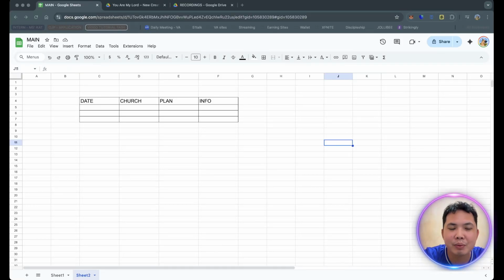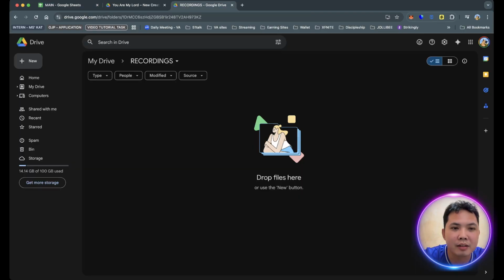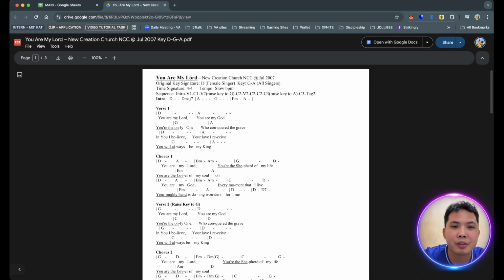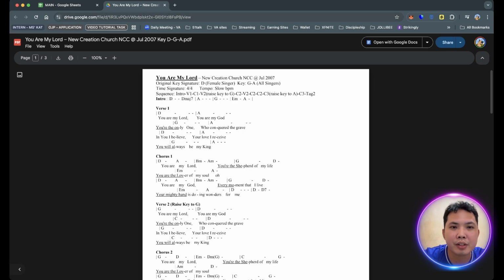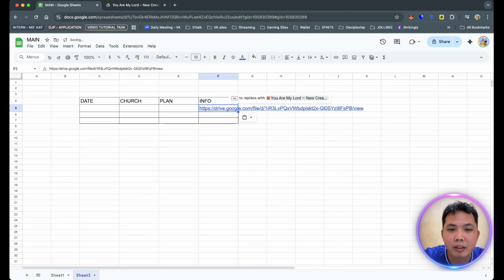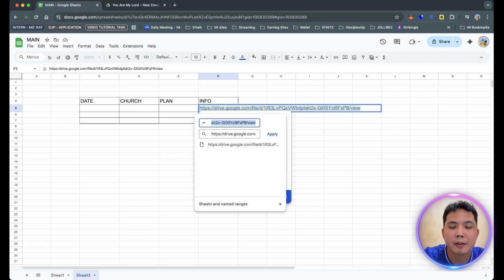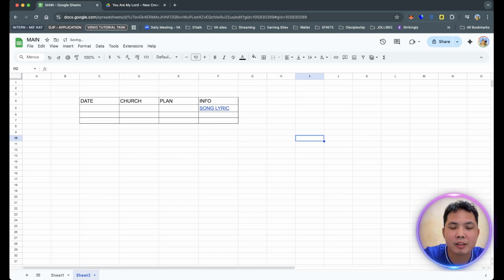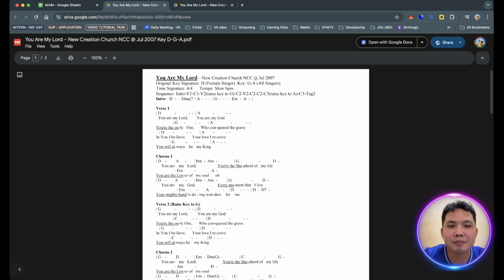How To Insert a PDF in Google Sheets Cells (Quick And Easy)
In this video I will show you How To Insert a PDF in Google Sheets Cells. It would be good if you watch the video until the end so that you don't miss important steps.